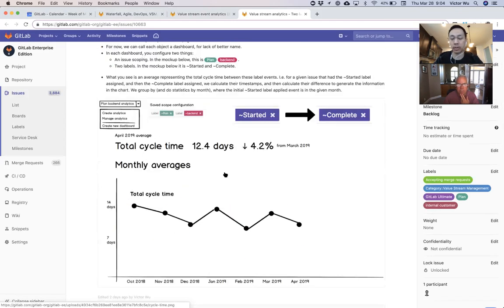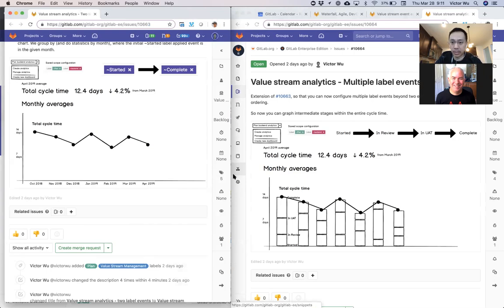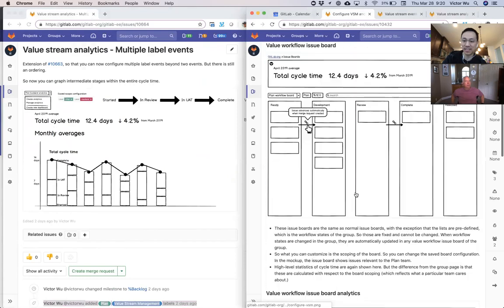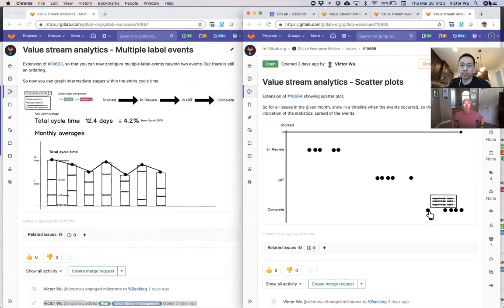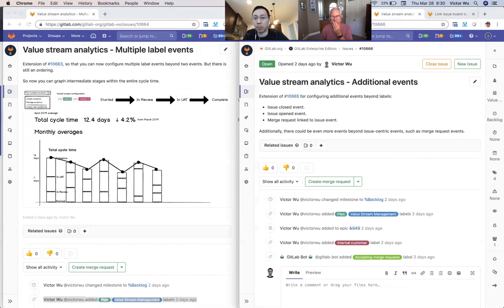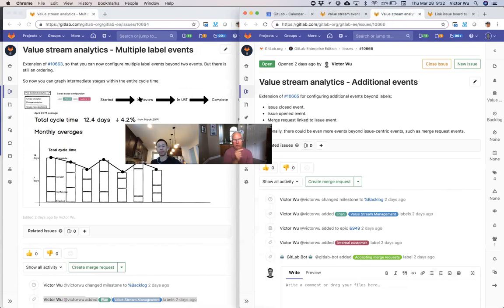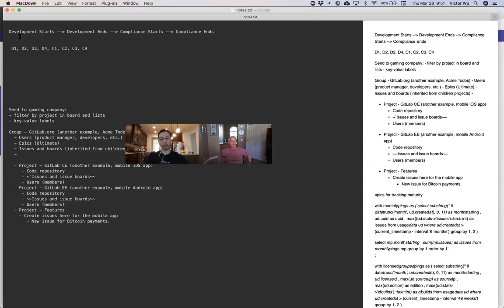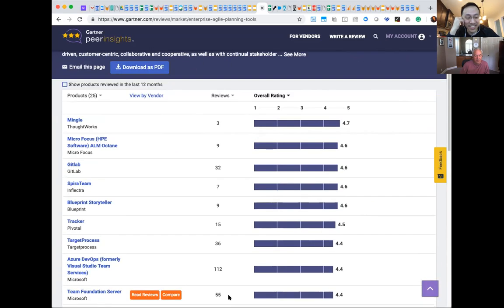Value stream event analytics